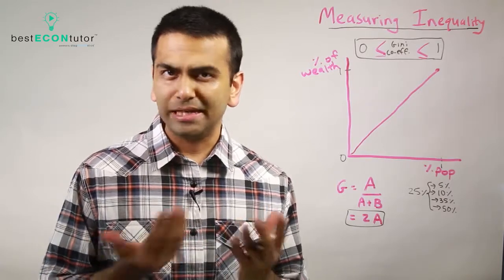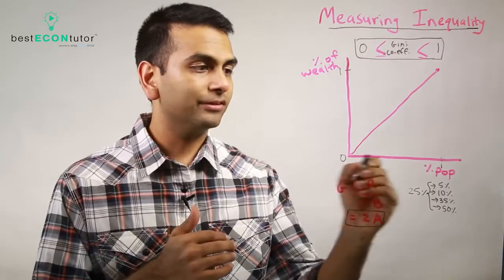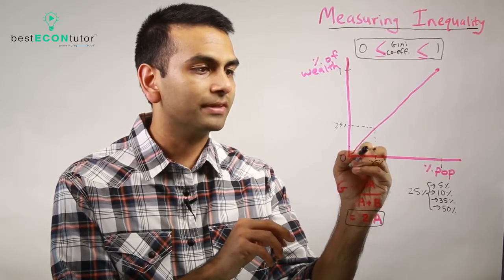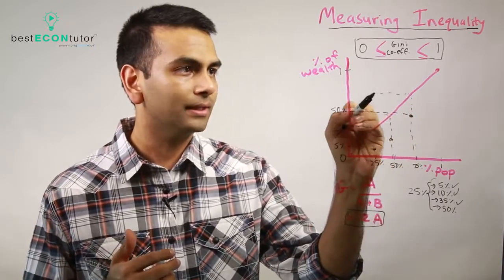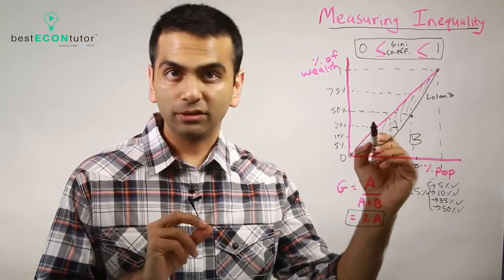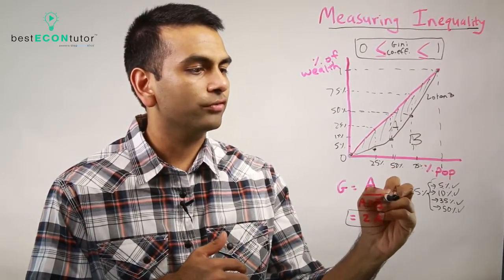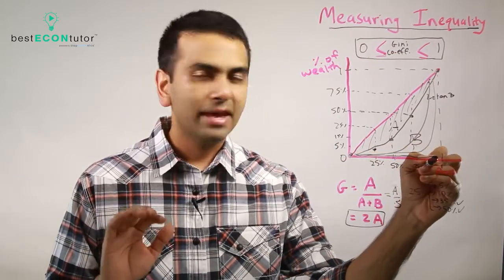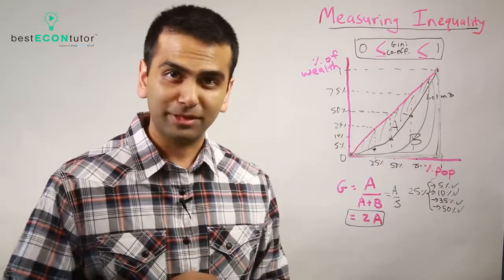Gini Coefficient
Rohen Shah explains how to calculate the Gini Coefficient